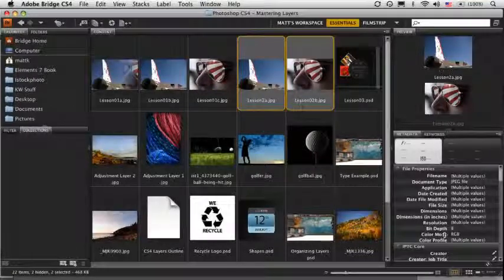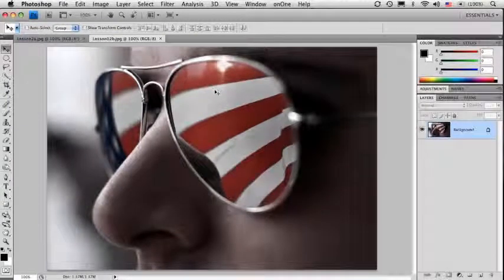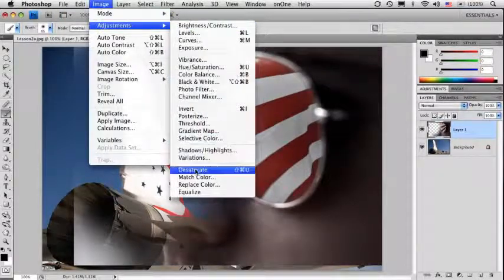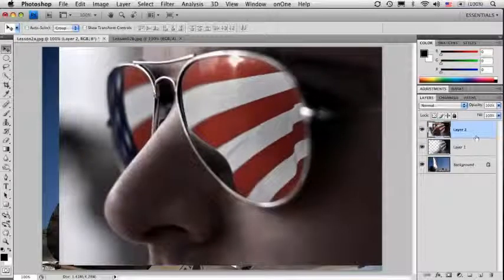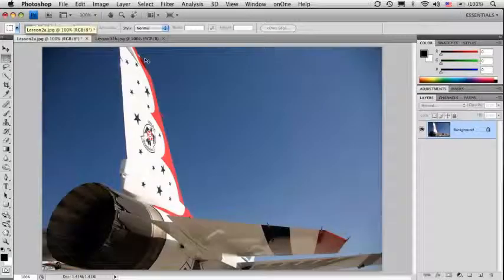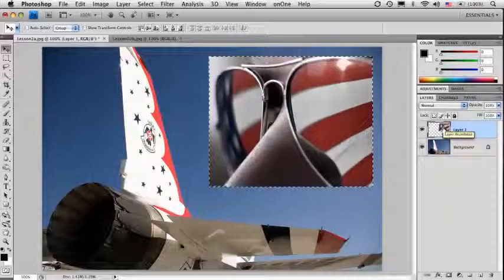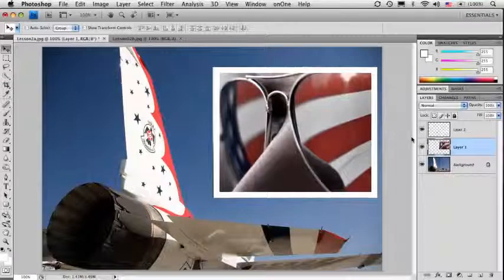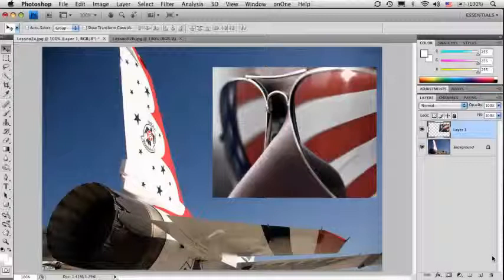Photoshop Adding New Layers / Yeni katman ekleme @ internet-work.net